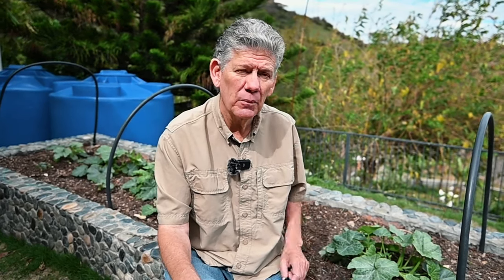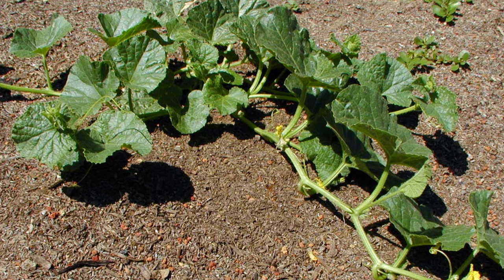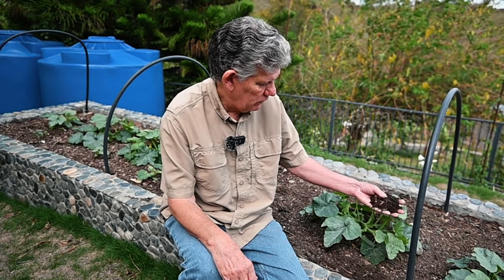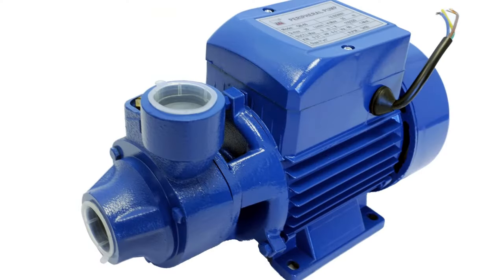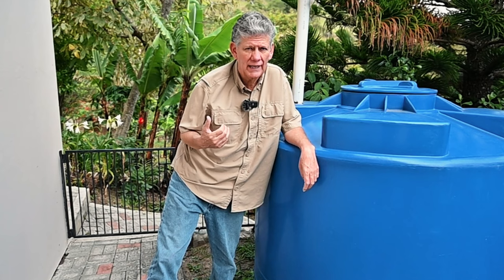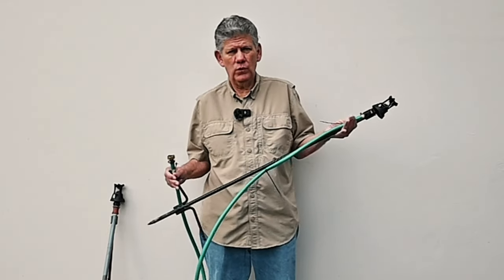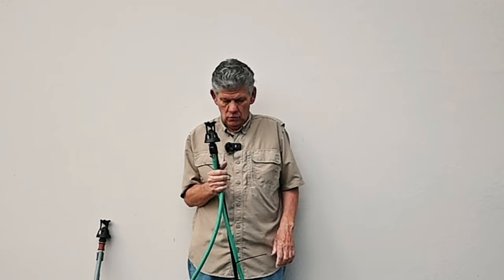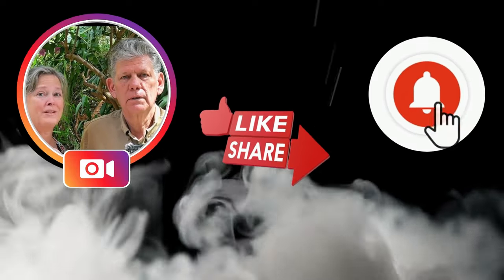Still Growing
In this video, we will be discussing the Delicata squash we are growing as well as how we irrigate our gardens and property. Please watch to the end and catch all the great tips!